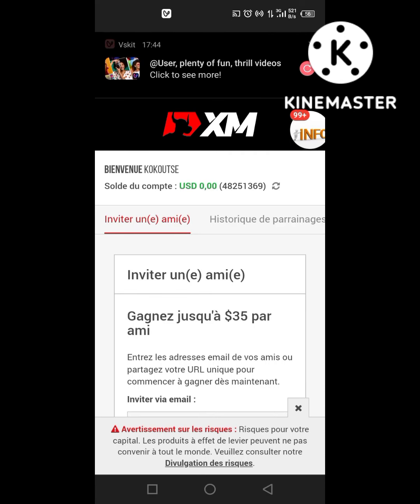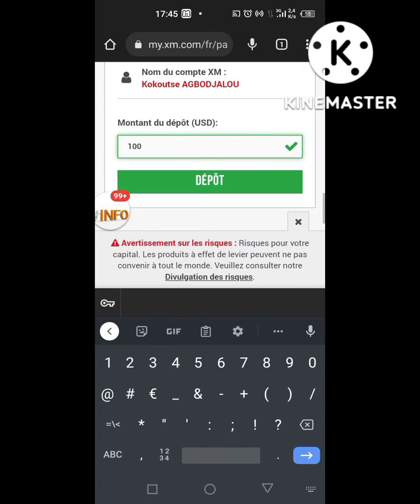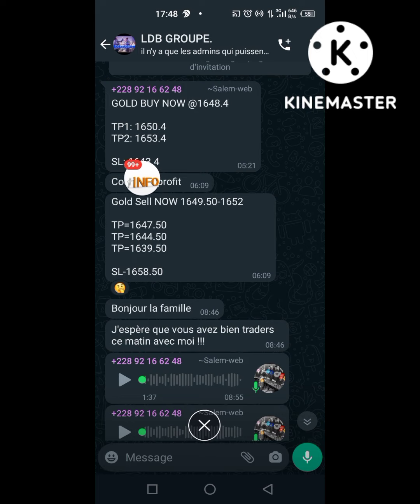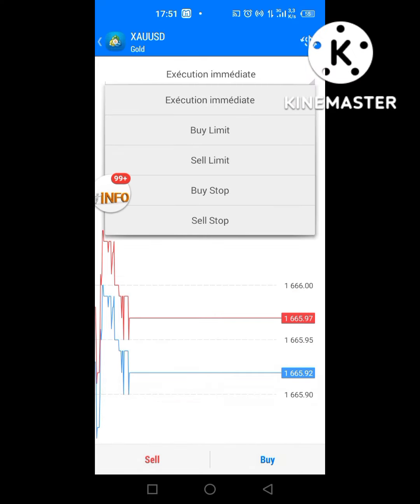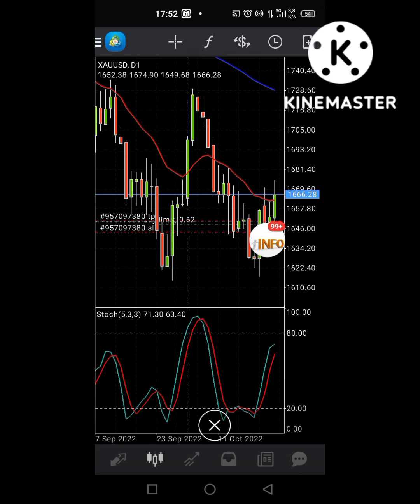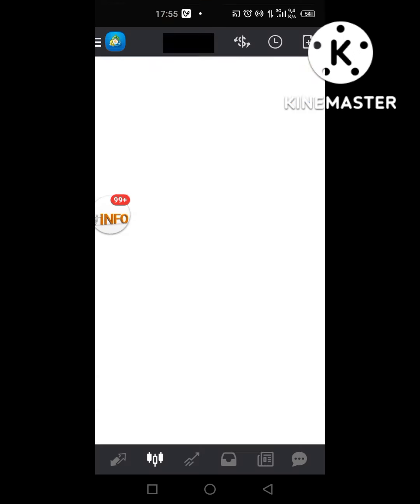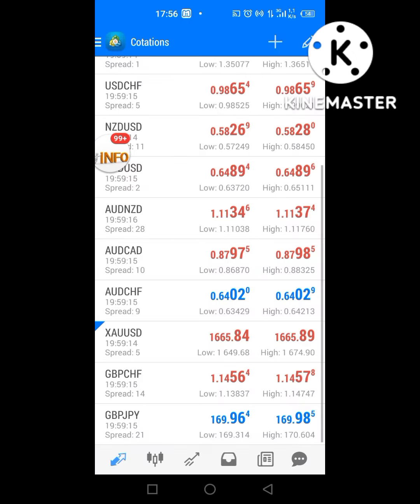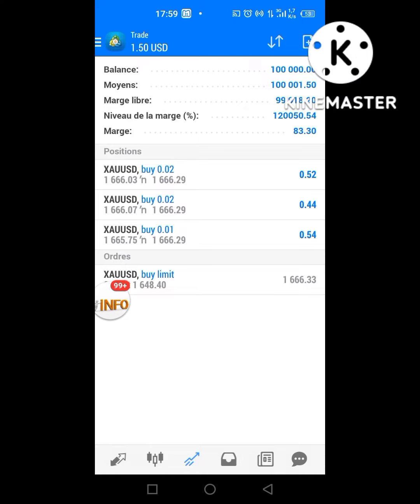comment faire du copie coller sur mt4?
Voici la vidéo qui explique comment placer des ordres sur mt4.

Voici le lien du groupe Télégrame

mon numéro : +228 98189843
c'est Leader SALEM